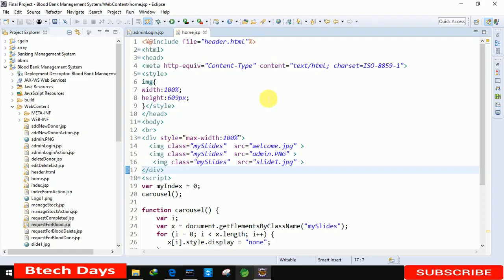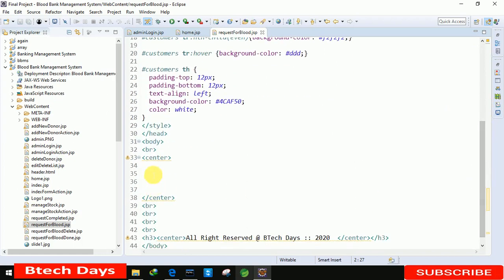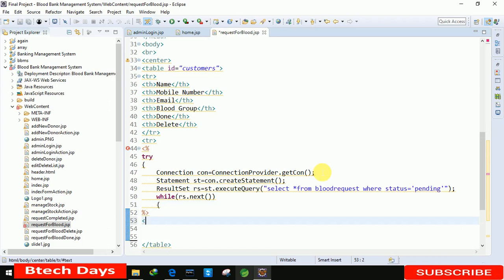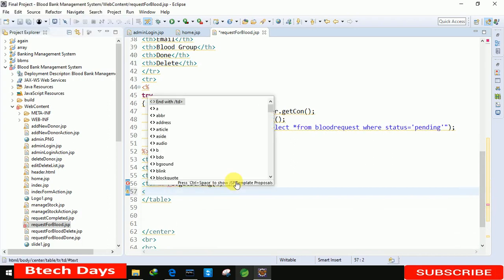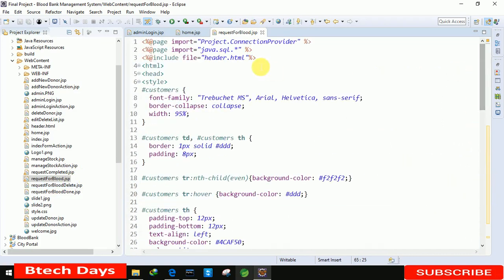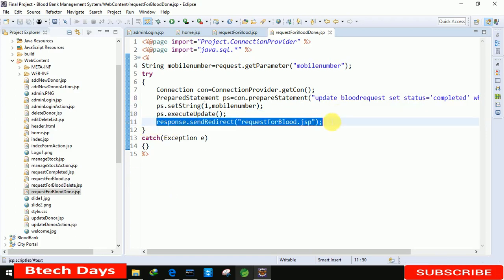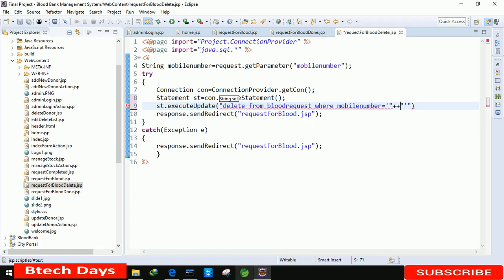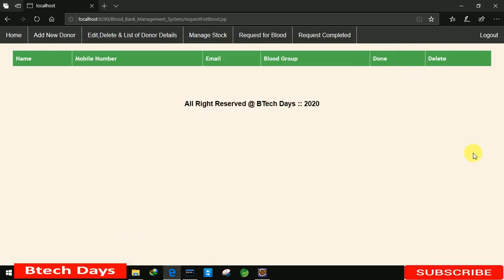6. Blood Bank Management System in jsp - Request For Blood Page (Eclipse IDE,Tomcat Sever, MySQL)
For this project use mysql version :5.5.45

Html,CSS code of this project & images